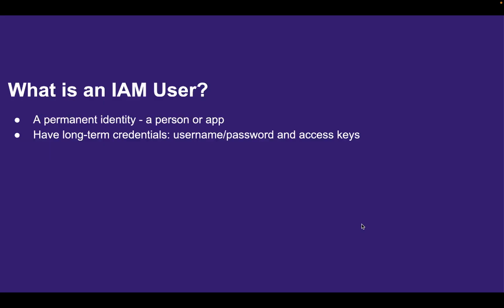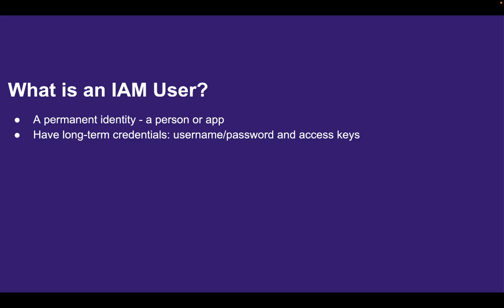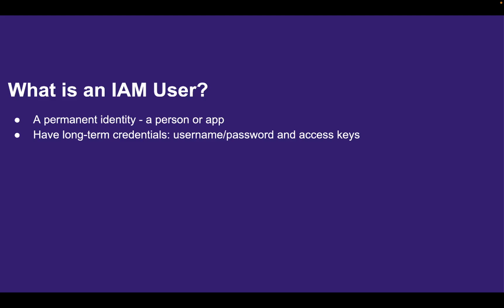AWS IAM Users vs Roles Explained: What’s the Difference?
Confused between IAM Users and IAM Roles in AWS? 🤔
In this video, I’ll break down the key differences between IAM Users and IAM Roles, explain when to use each, and show real-world examples so it finally makes sense!
✅ What is an IAM User?
✅ What is an IAM Role?
✅ Permanent credentials vs temporary credentials
✅ Real-world analogy (badges & visitor passes)
✅ Best practices for AWS security
By the end of this tutorial, you’ll know exactly when to use an IAM User and when to use an IAM Role in your AWS projects.